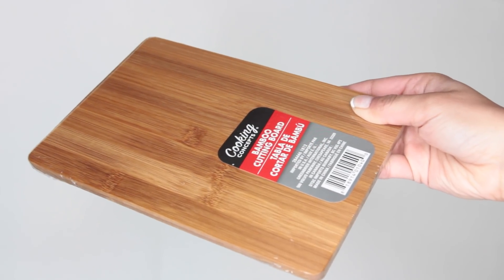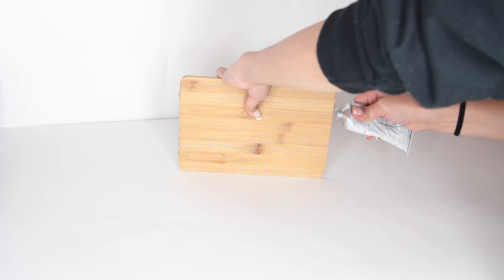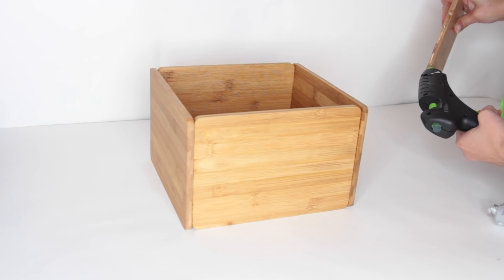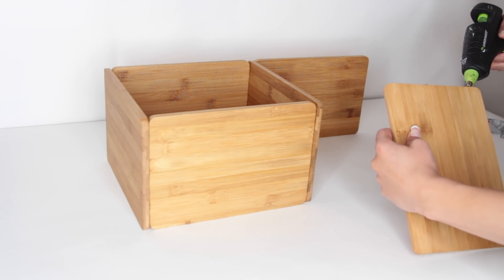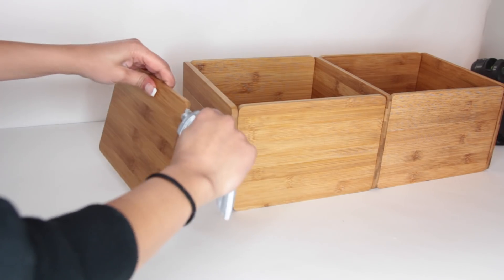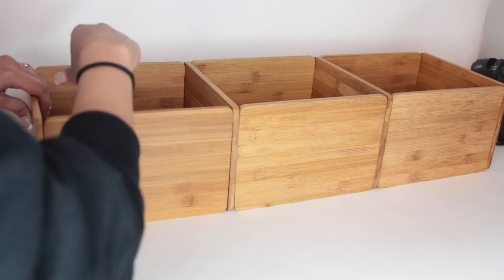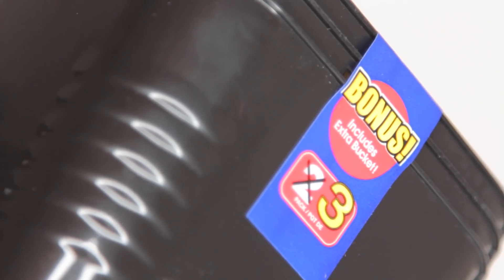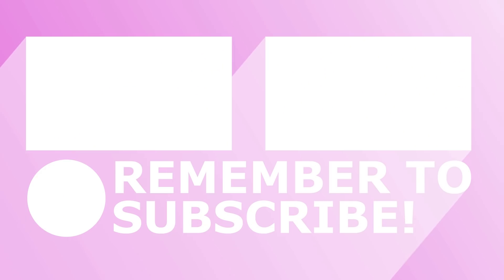DOLLAR TREE WOOD CUBE ORGANIZER DIY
PRODUCTS USED:
Bamboo Cutting Boards
E6000
Hot Glue